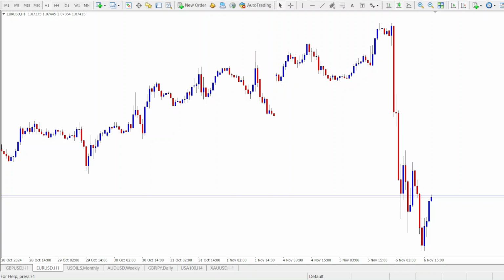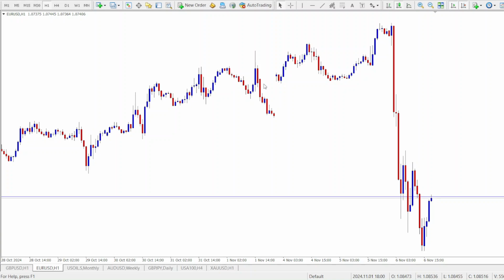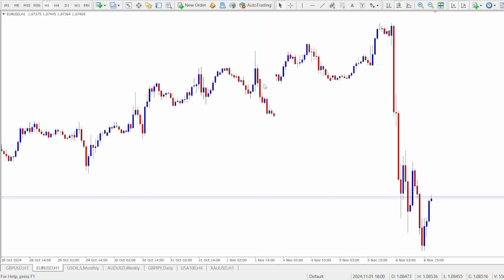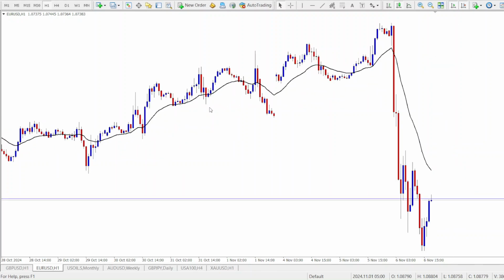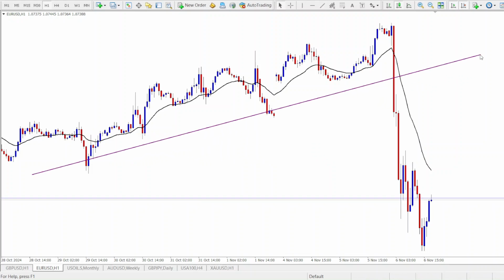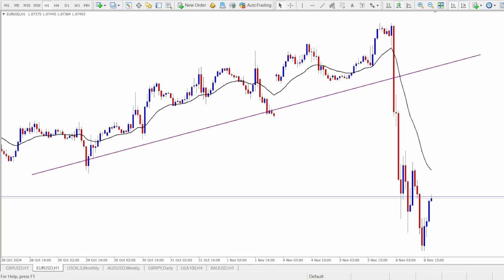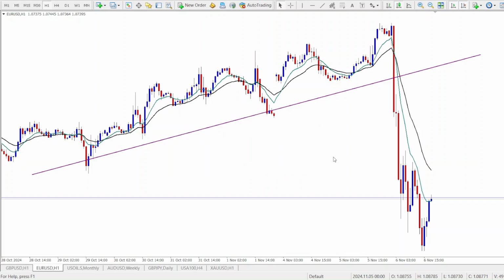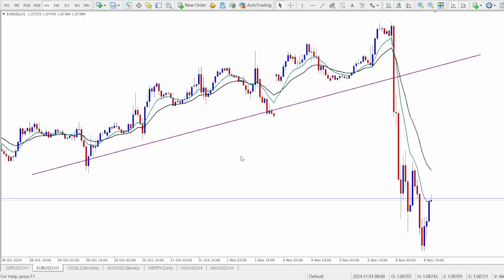Top Moving Average Crossover Strategy for 1-Hour Charts – Boost Your Trading Skills!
Unlock the power of moving average crossovers on the 1-hour chart to enhance your trading strategy! In this video, we'll dive deep into the most effective moving average crossover combinations specifically designed for 1-hour chart trading. Whether you're new to forex or a seasoned trader, this guide will show you how to fine-tune your crossover strategies, adjust settings, and interpret signals for more consistent chart analysis.

Using moving averages on the 1-hour chart helps filter out market noise, allowing you to focus on reliable entry and exit points. We’ll walk through different types of moving averages (such as the exponential and simple moving averages) and discuss which combinations work best for this timeframe. From understanding bullish and bearish crossovers to optimizing the moving average lengths, this video covers everything you need to know to apply this strategy effectively.

Ready to take your trading skills to the next level? Watch, learn, and test these crossover techniques in your own forex setup!